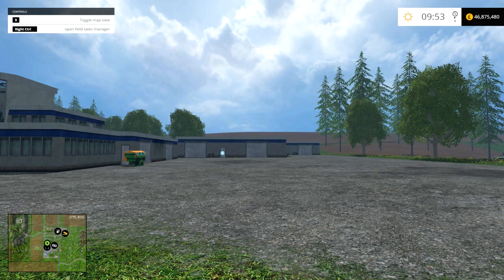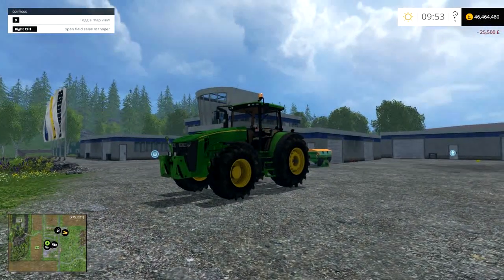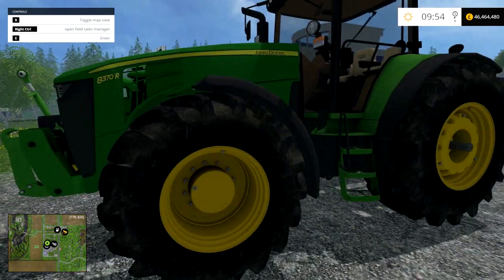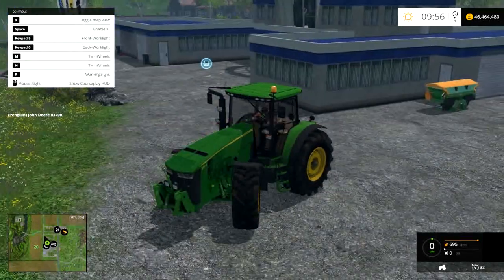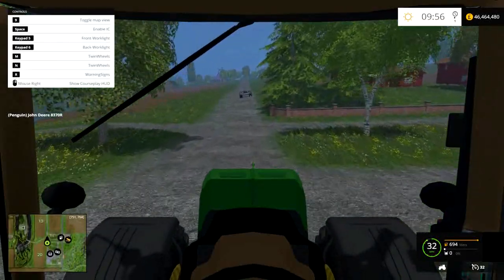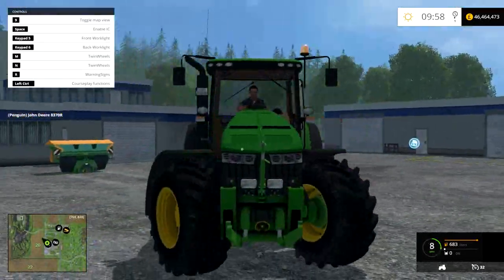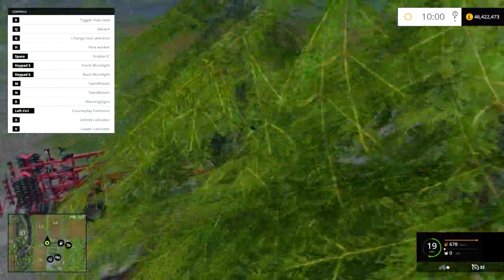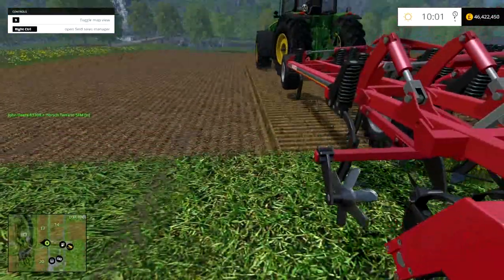Farming Simulator 15 Mod Show Ep51 - John Deere 8370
Today I show you the John Deere 8370 for Farming Simulator 15

Check back for more Farming Simulator 15 mods!